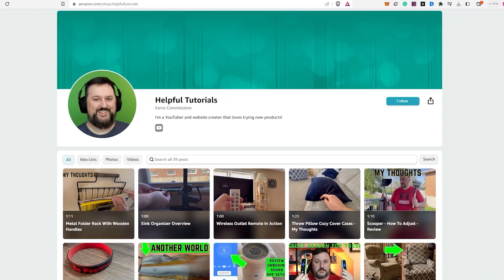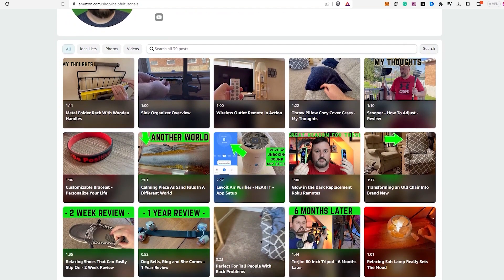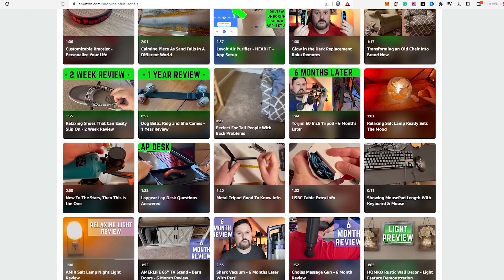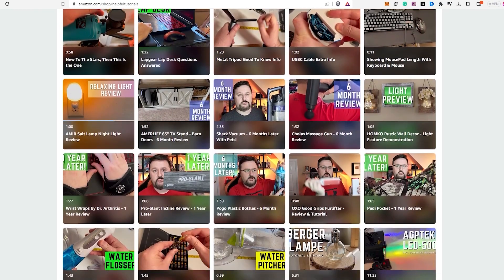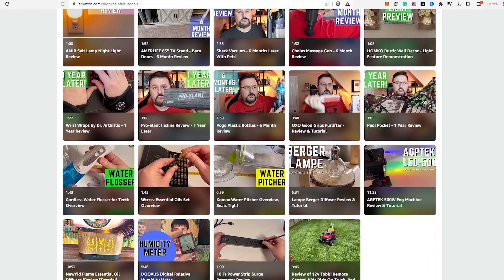How Loud Is The PlayStation 5 Console?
Featured Product: PlayStation 5 Console
Check Price On Amazon